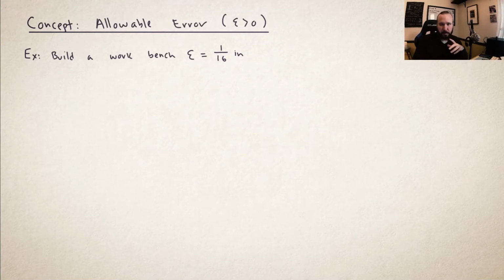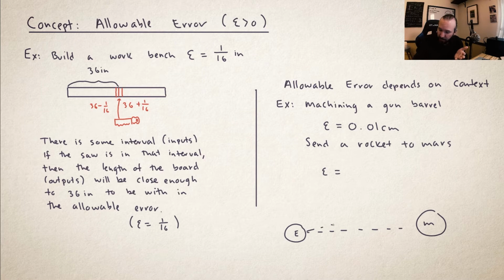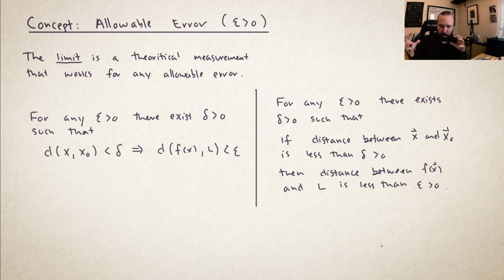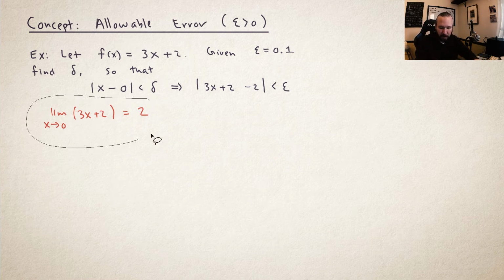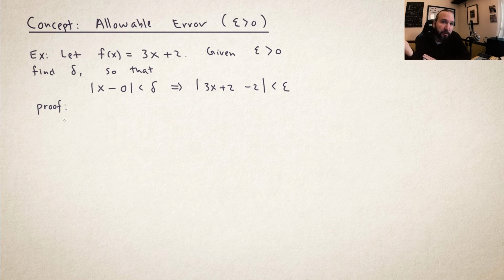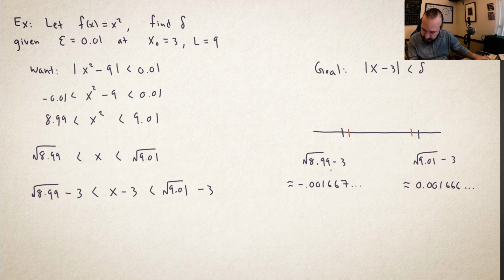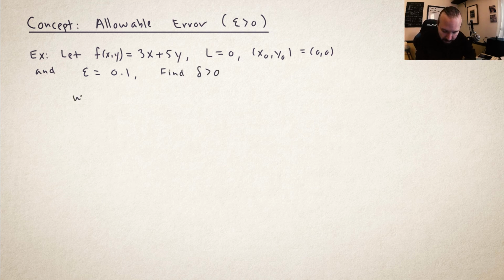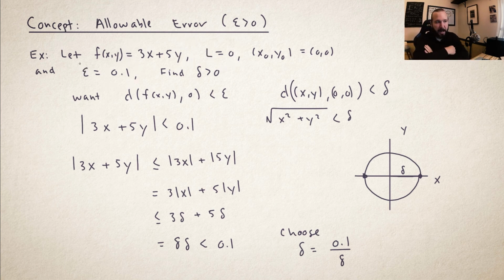Delta Epsilon and allowable error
Understanding the definition of the limit in multivariable calculus.